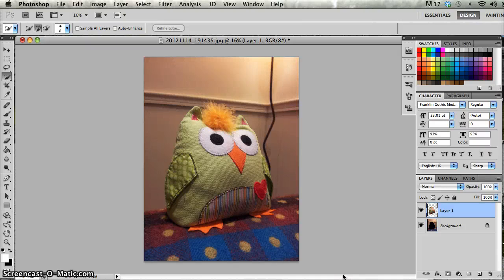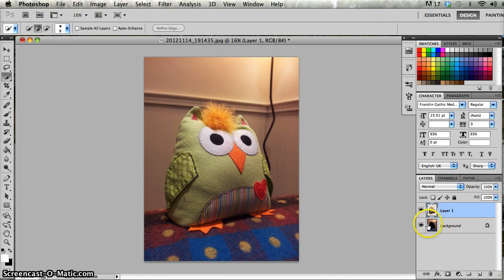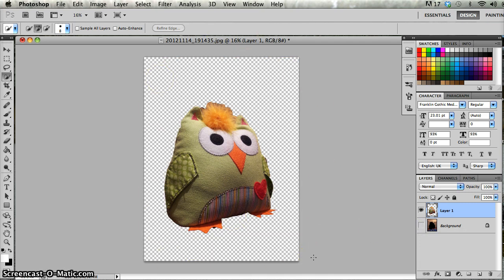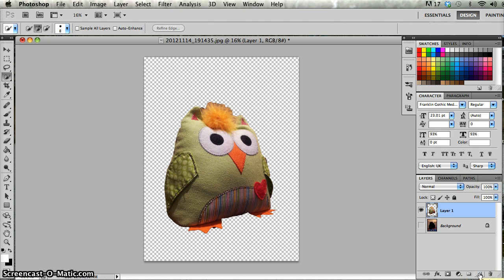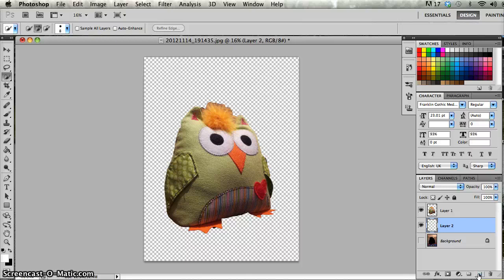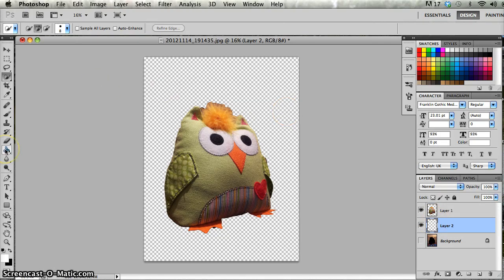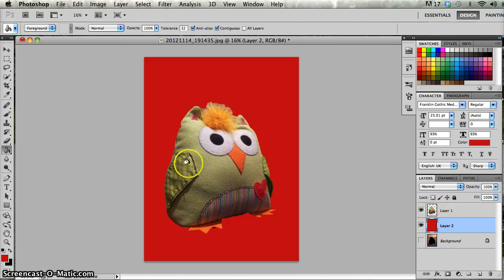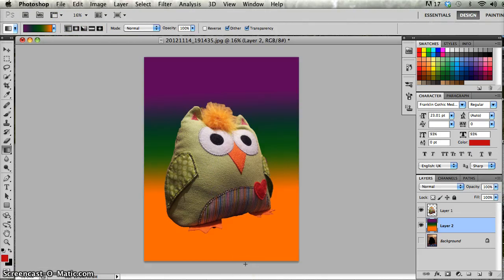Changing A Background Through Layers - Photoshop Beginners Tutorial 03.2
Once an object is separated onto a new layer it's straight forward to introduce a new layer behind it and have a new background shine through the transparent parts.